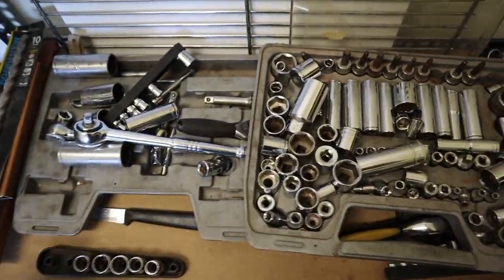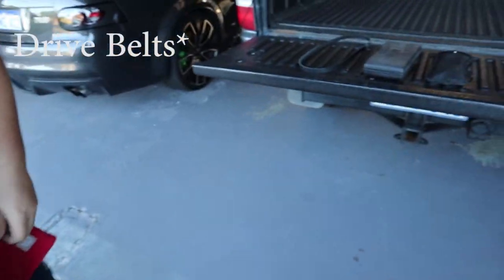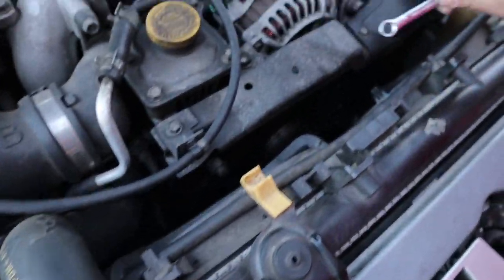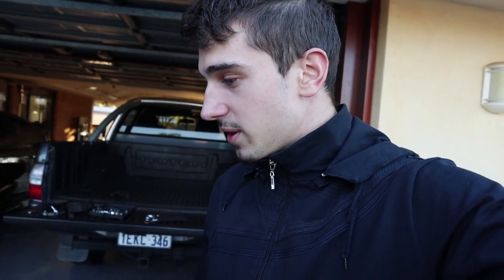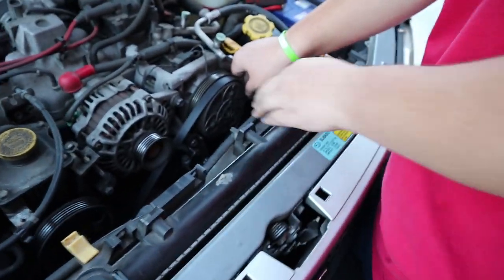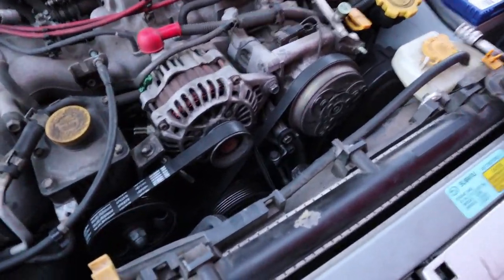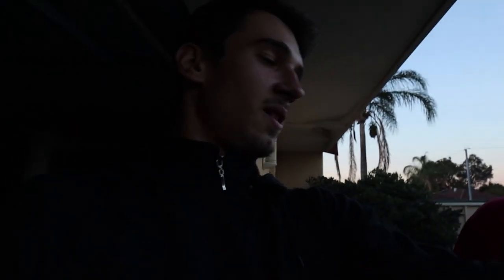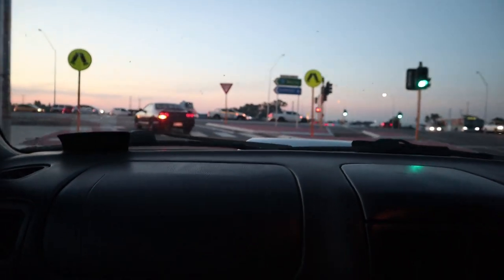How To Change Subaru Drive Belts 101!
Headed down to my mates place to change his belt coz it is complete goneskis. Peace out.

My Camera Setup:
SD Card

Recommended Books I Have Read:
Discipline Equals Freedom
If I Could Just Tell You One Thing